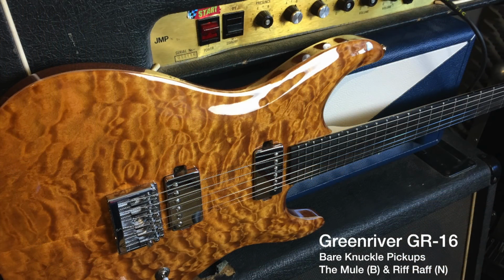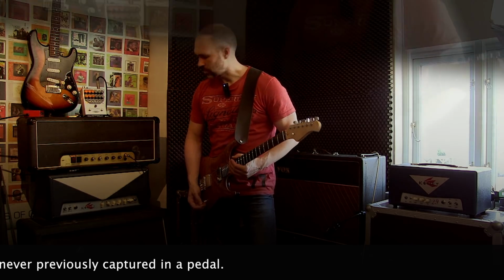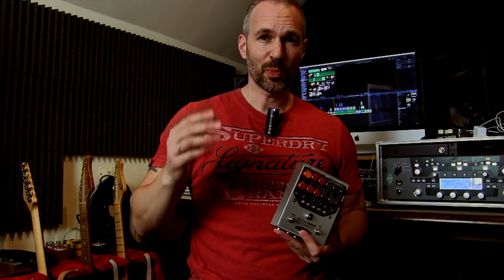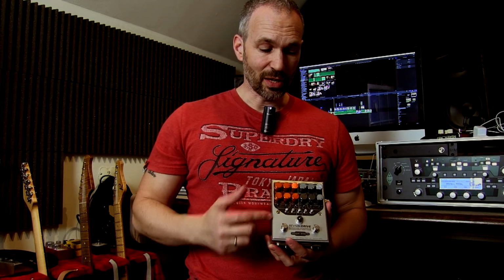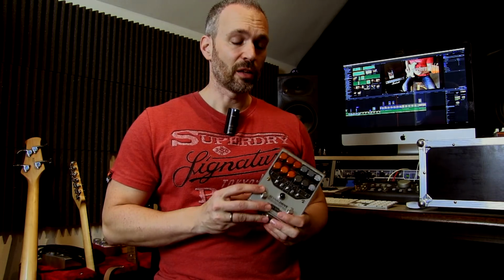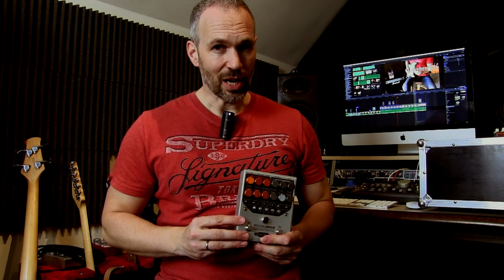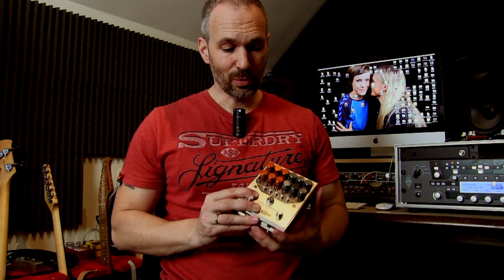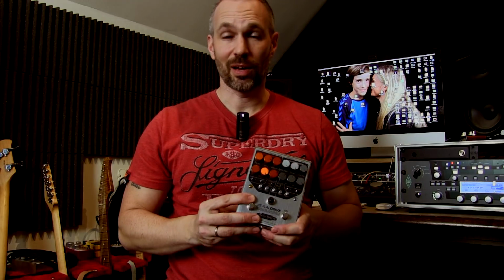Origin Effects RevivalDRIVE with Marshall, Kemper, IRs and more - Demo by Simon Gotthelf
Bass on this track is played by H.C. Röder Jessen